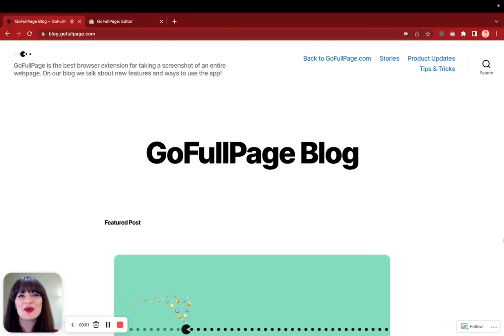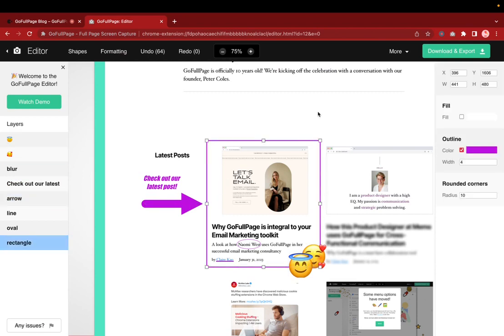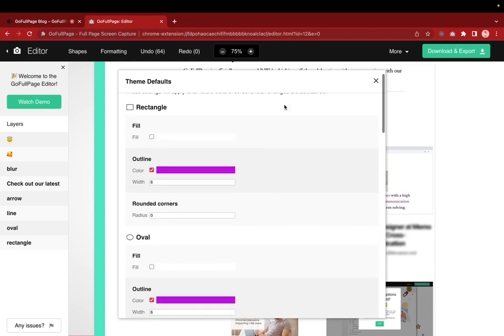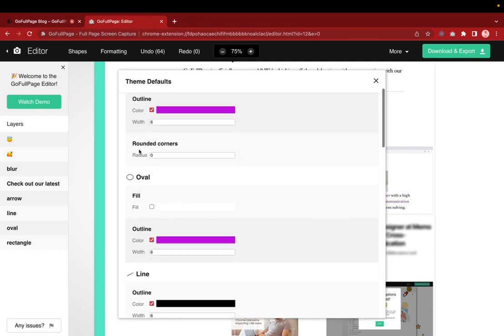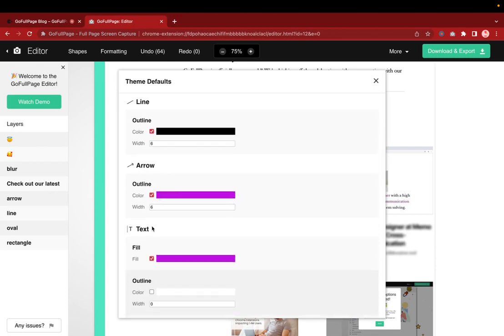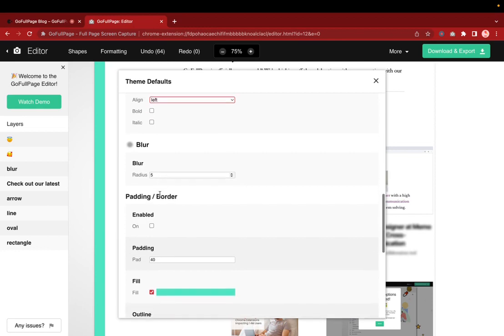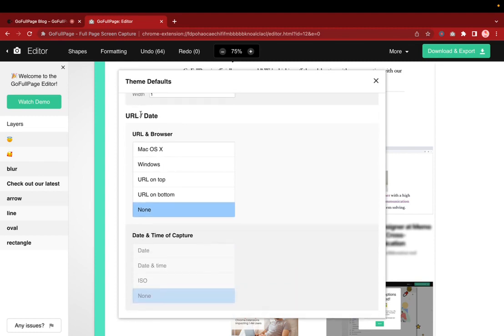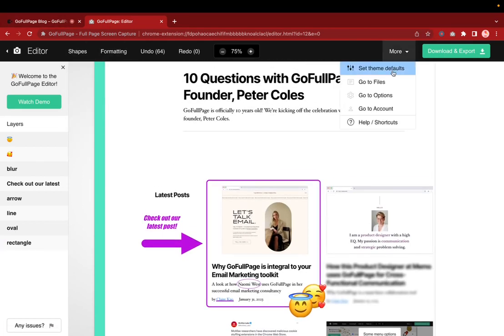How to Change Your Default Theme Settings to Optimize Your GoFullPage Editor | Step-by-Step Tutorial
Learn how to change your default theme settings in this tutorial. Say goodbye to the hassle of changing colors every time you edit a screenshot. With just a few clicks, you can set a default color for shapes, lines, text, and more. Watch this video to discover how to customize your settings and streamline your editing process.

06 Optimizing Your GoFullPage Screenshot Workflow: Automated Options for Free and Premium Plans | Tips & Tricks Tutorial